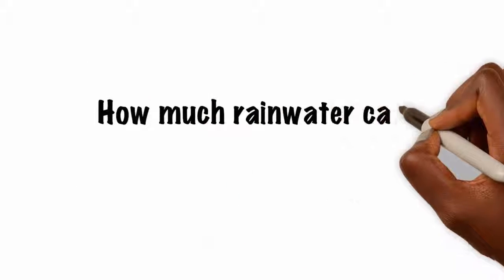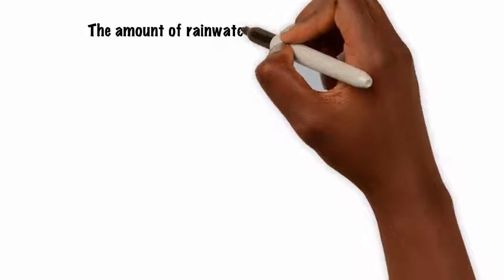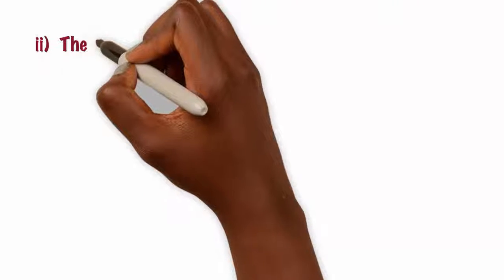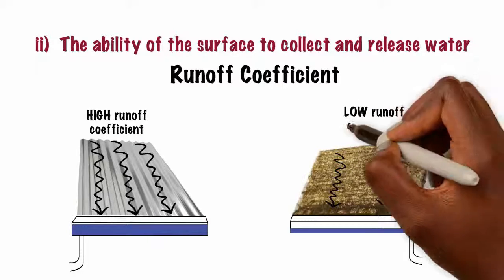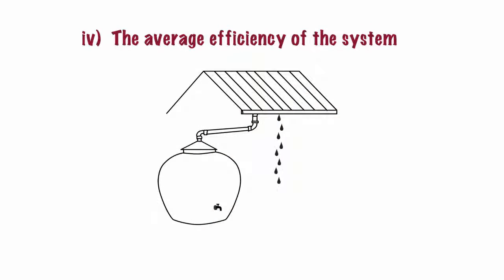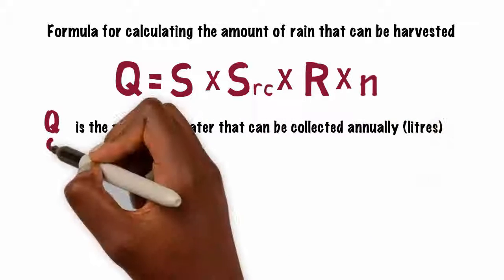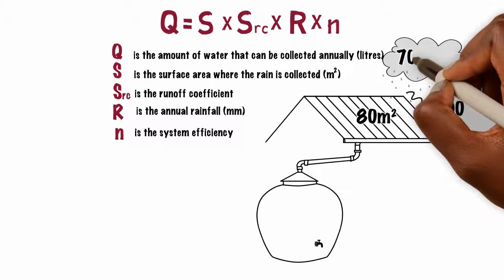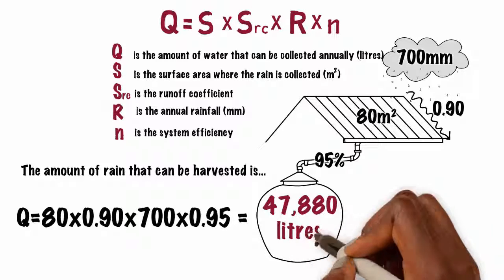How much rainwater can be harvested approximately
chp-eng-5